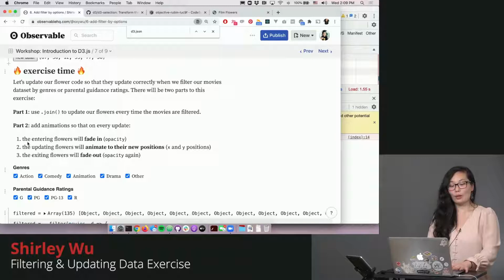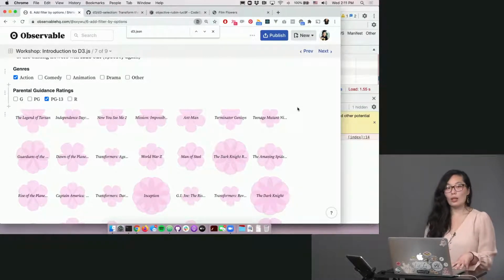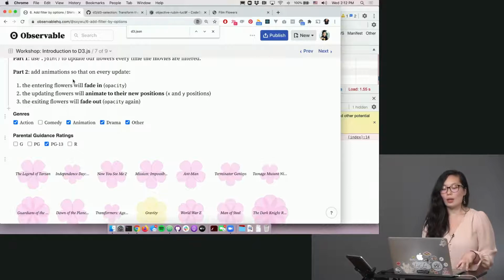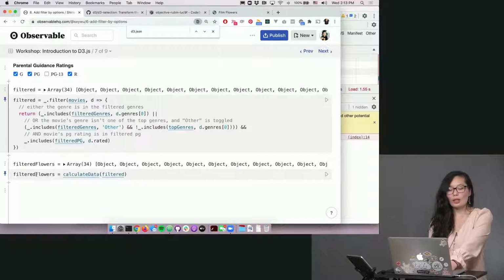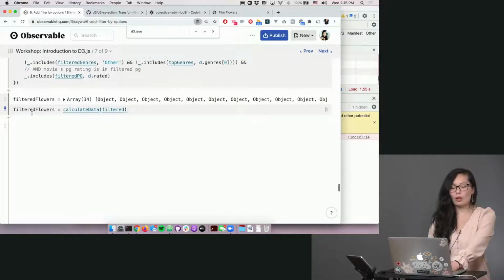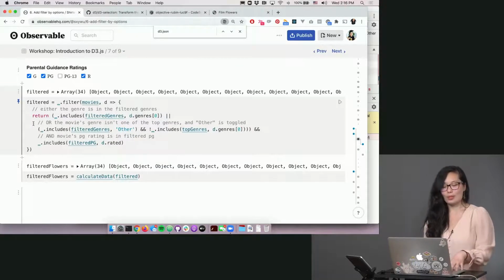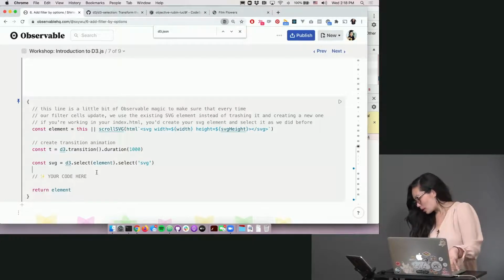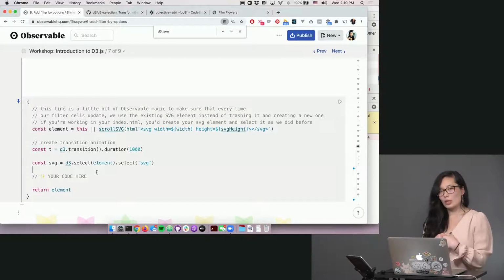4 Filtering & Updating Data Exercise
Filtering & Updating Data Exercise
Students are instructed to use .join() to update the flower display every time the movies are filtered, and to add animations so that on every update, the entering flowers fade in, the updating flowers animate to their new positions, the exiting flowers fade out.